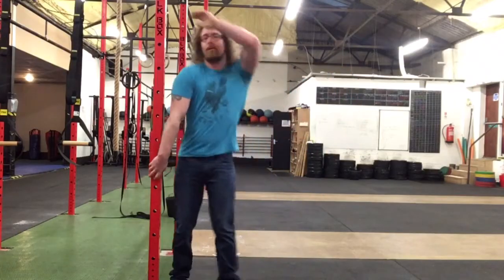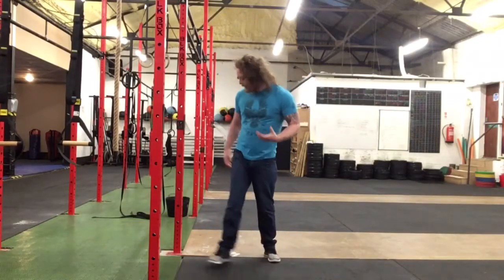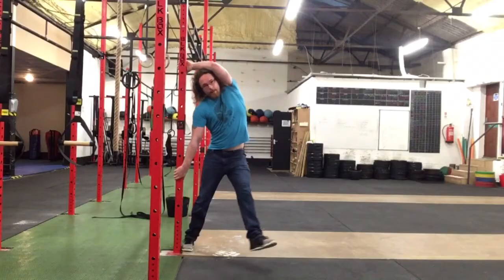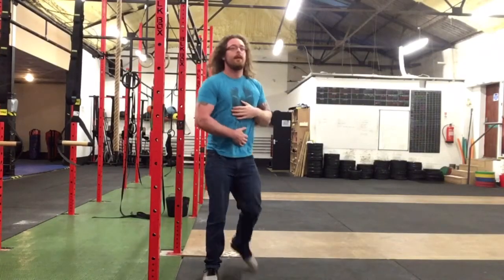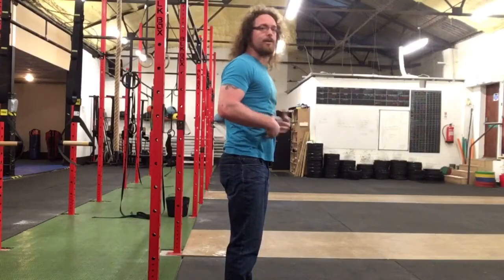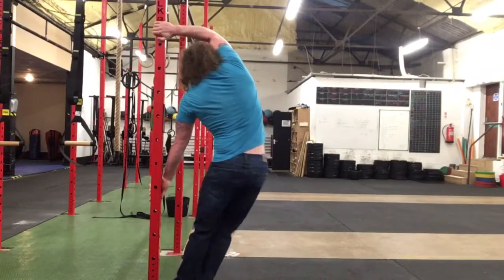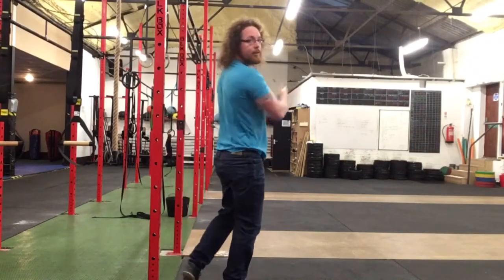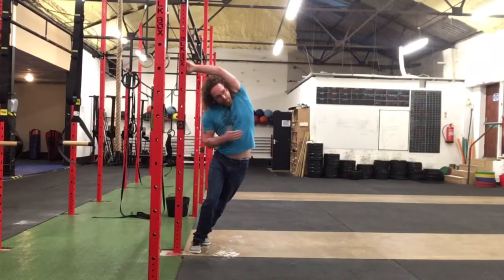The greatest stretch ever updated!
Ask me anything!! Train to be strong and unbreakable and build habits that make you perform better at everything. If you would like to learn more about my methods you can purchase the simplistic mobility method from my website!

Tom Morrison is a British Weightlifting coach, martial artist and CrossFit trainer & competitor. He is known for his simplistic approach to teaching and has worked with all kinds of bodies including professional MMA fighters, football and rugby players, experienced CrossFit athletes and weightlifters, people with no mobility, people with hypermobility, people with chronic back, knee and shoulder injuries and most commonly, people with general tightness or pain that can’t seem to figure out why. His passion is getting people to live a pain free life so they can do the things they enjoy.